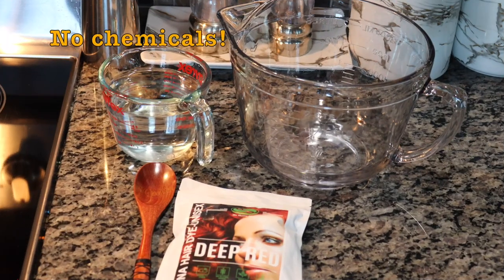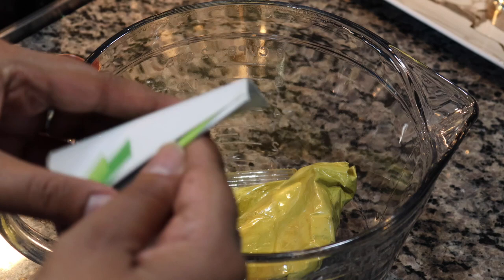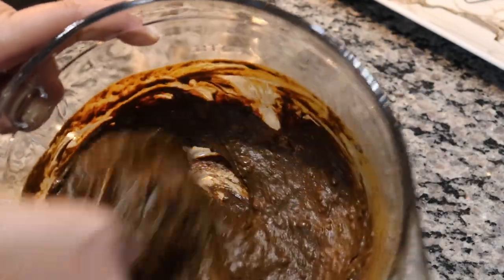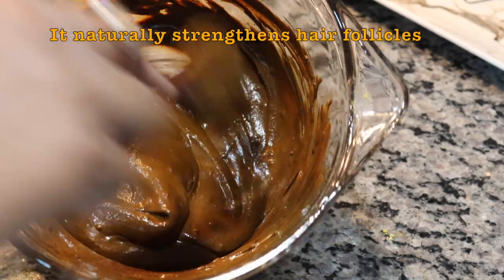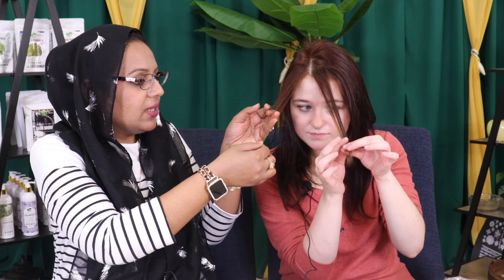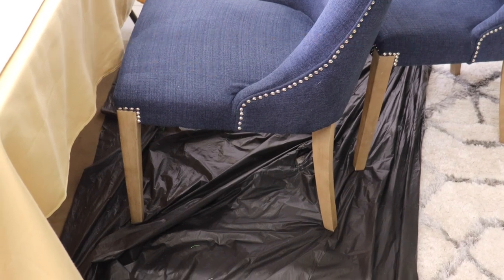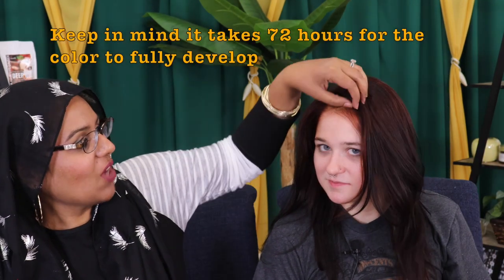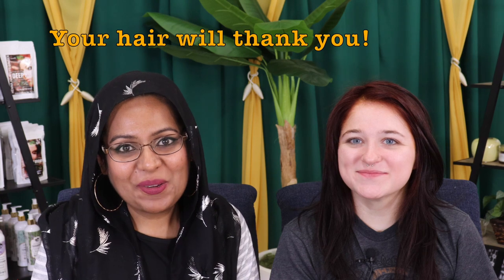Deep Red Henna Application|Full Tutorial|Beginner's Step-by-Step Guide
Here's a step-by-step guide to dyeing your hair with deep red henna! Utterly speechless with the beautiful results.

Our Promise:
We source the finest quality ingredients from ethical producers around the world. We understand the need for hair & skincare that keeps its promises and constantly in search of excellent natural ingredients to enhance natural beauty. Our product line is developed using the finest natural ingredients.